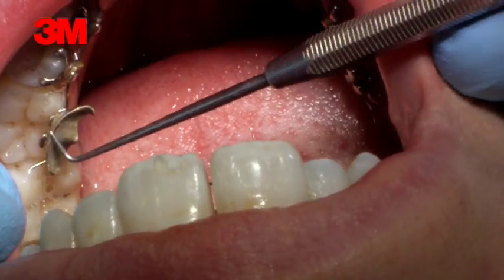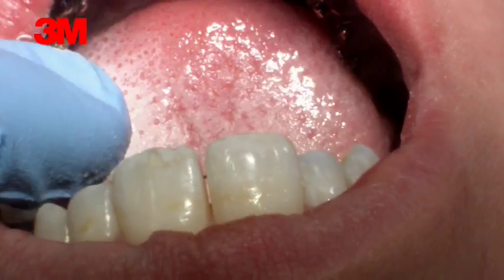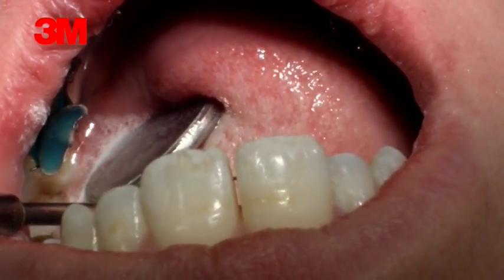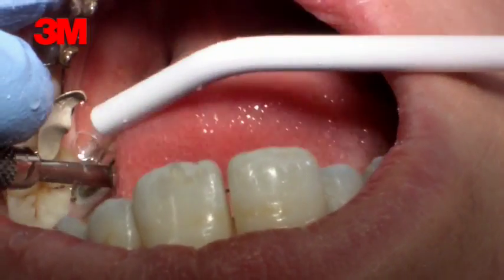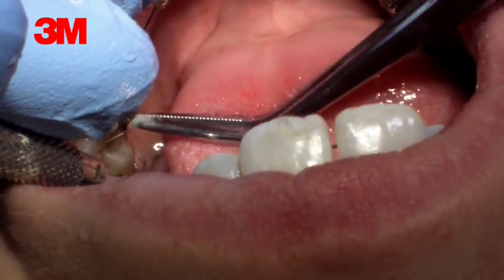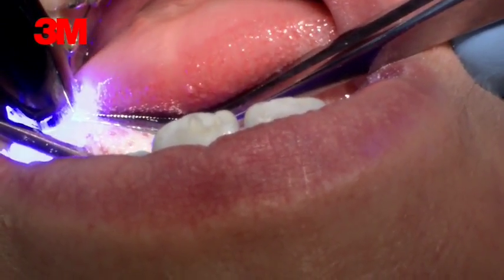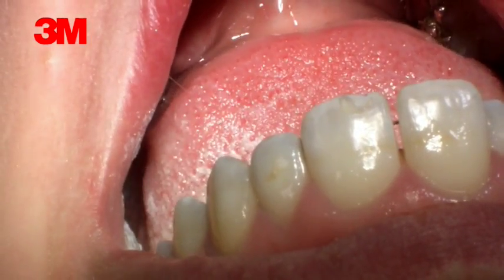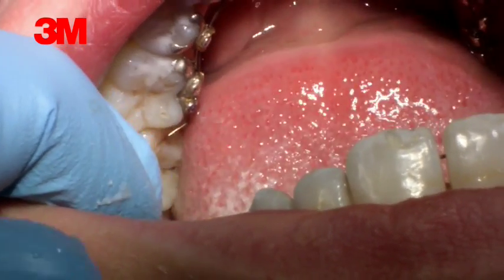Recementation of a debonded Incognito bracket by Dr Steffen Decker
Here is a description of how we can rebond a bracket if it comes off and is still attached on the wire.